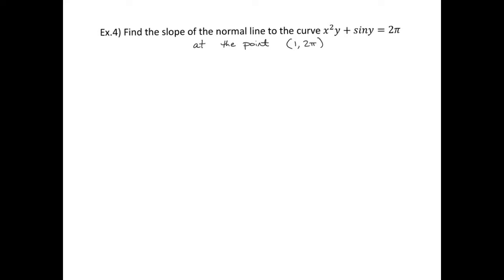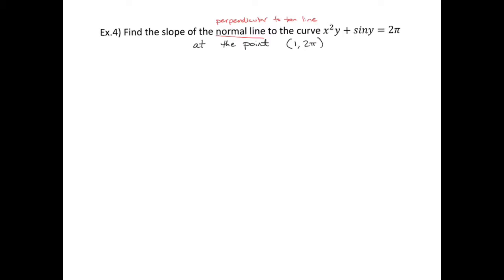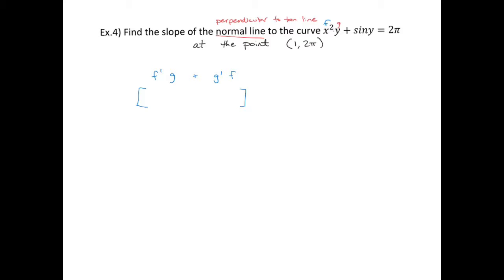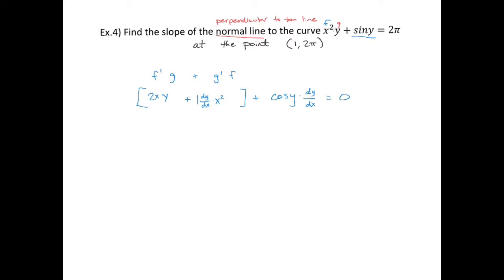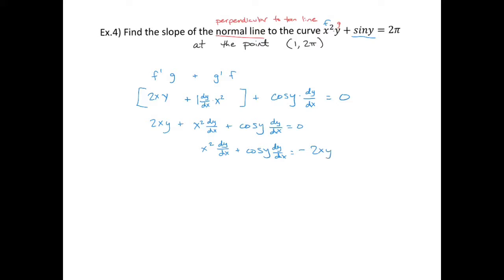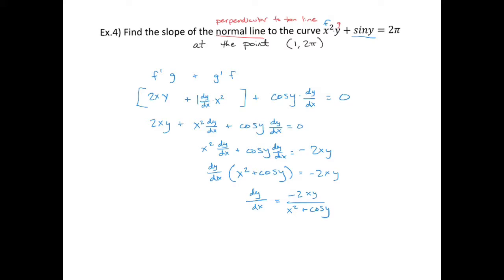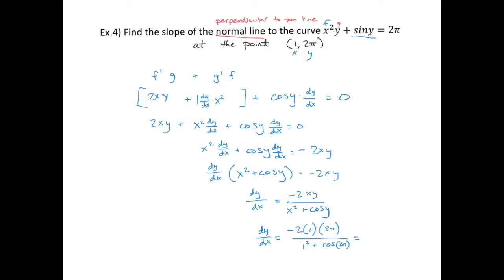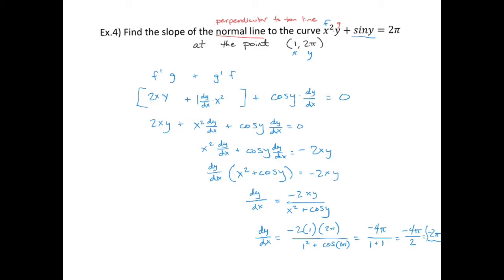Implicit differentiation ex4